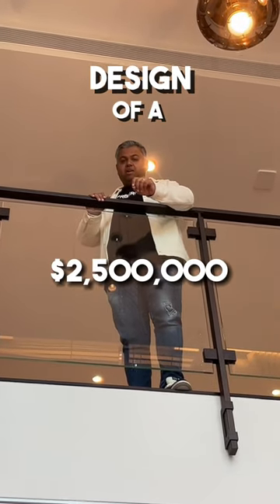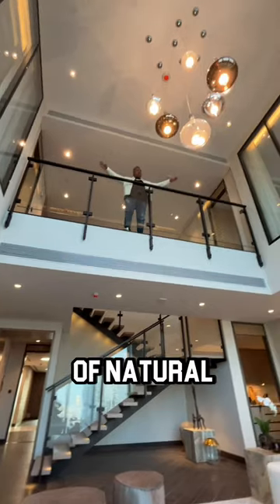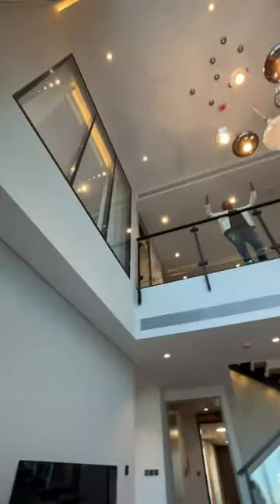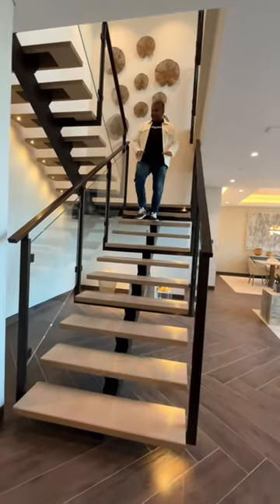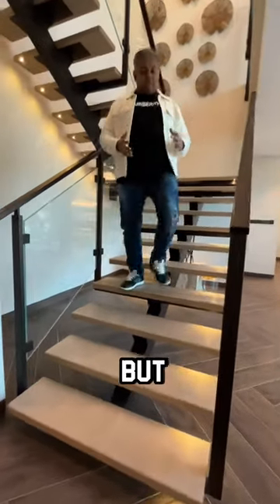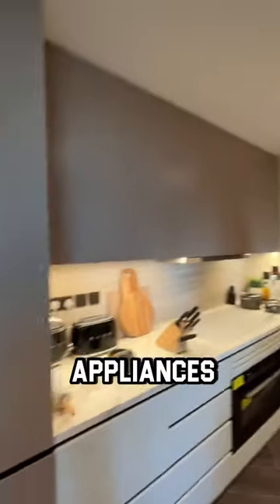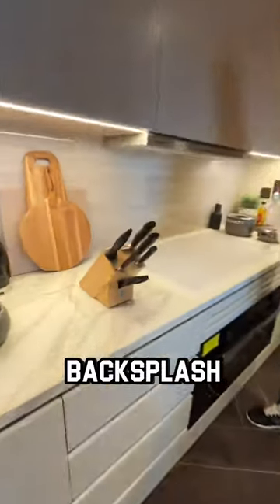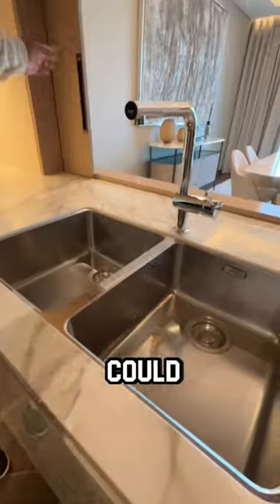USD $ 2,500,000/- BEST DUPLEX IN DUBAI !!